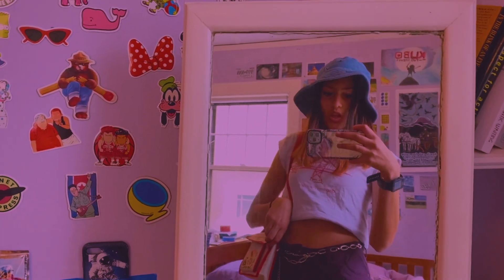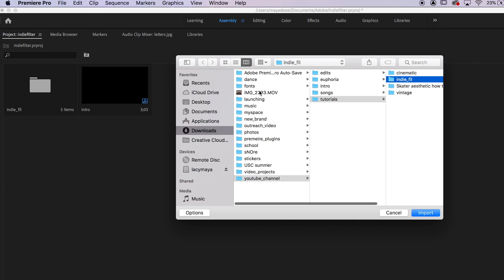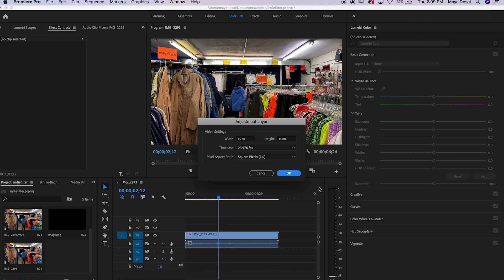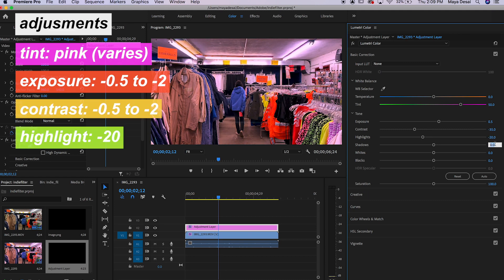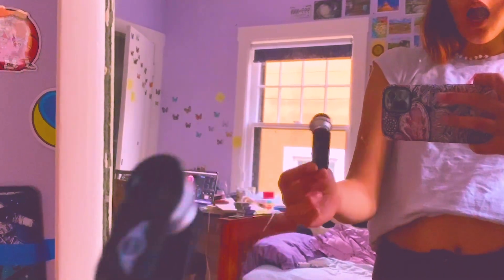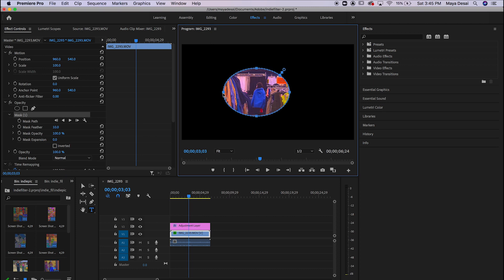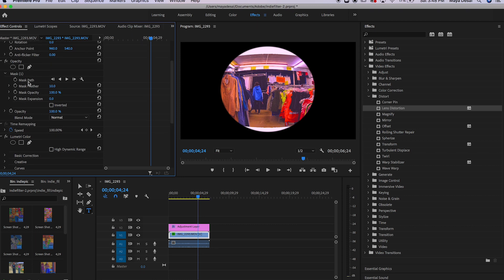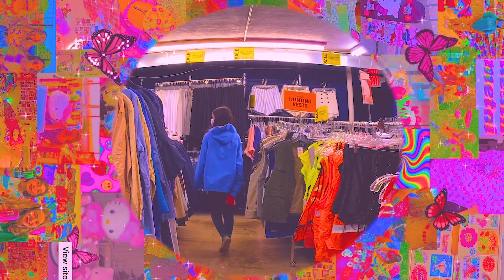☆indie kid filter adobe premiere tutorial ☆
☆how to make your footage have the "indie kid" look on adobe premiere☆
filter and fisheye look
the footage I used is of my sister which I shot on an iphone